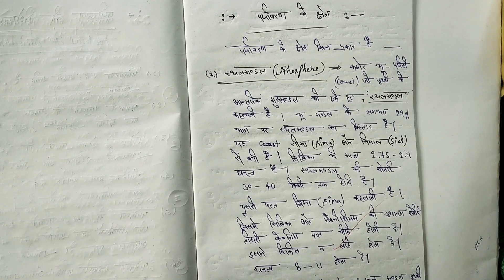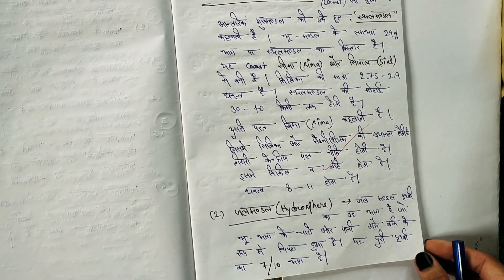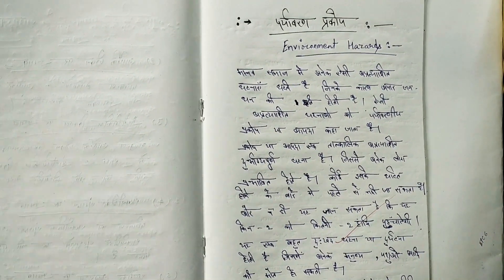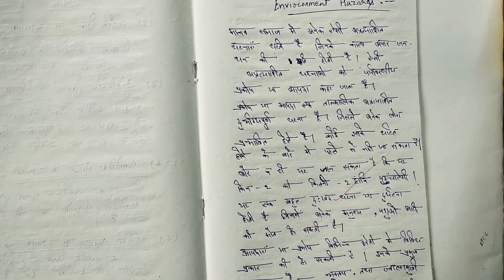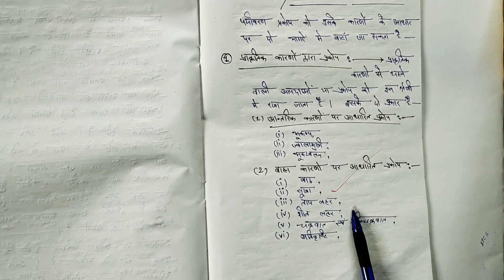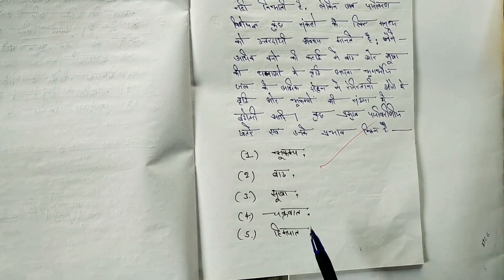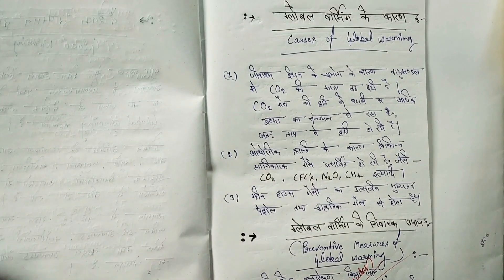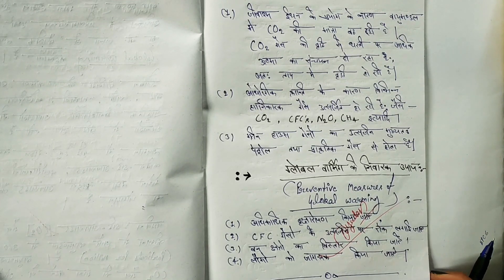B.Ed 2nd year Environment_education ( 503 ), sessional file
This gonna be usual for you because in this video we have discussed b. Ed 2nd year sessional file which is Environmental education code number is  503.

We'll discuss all the sessional files which are:-